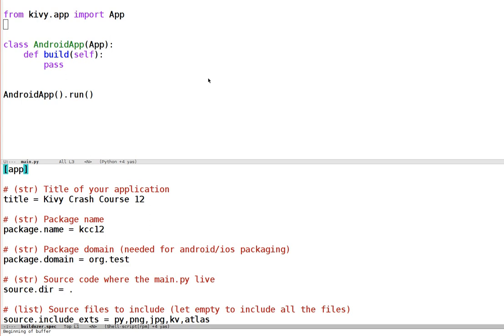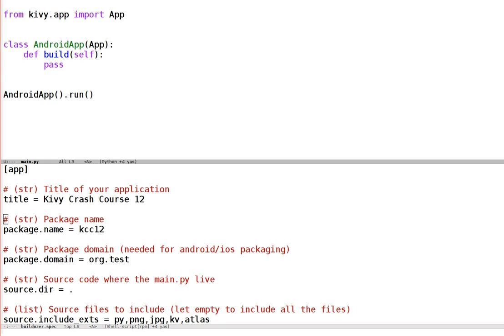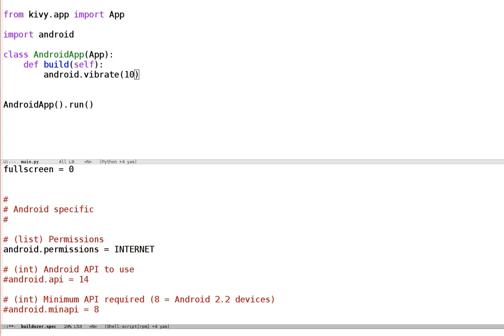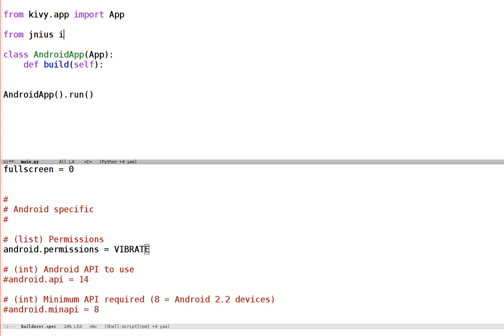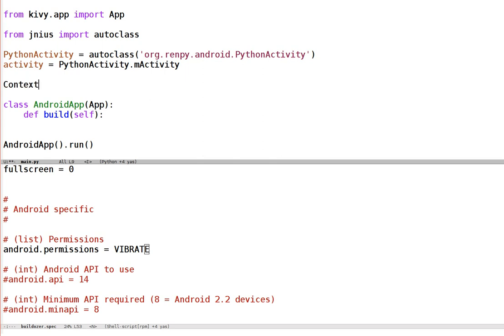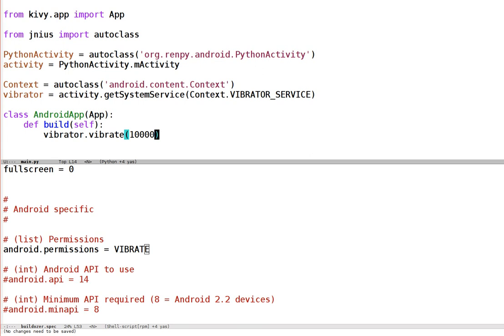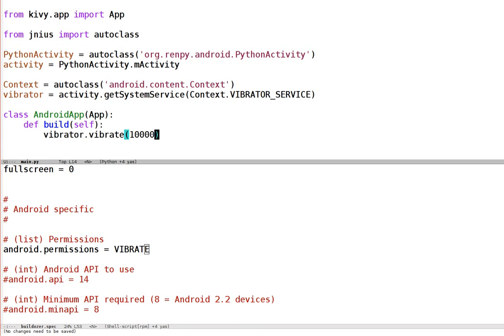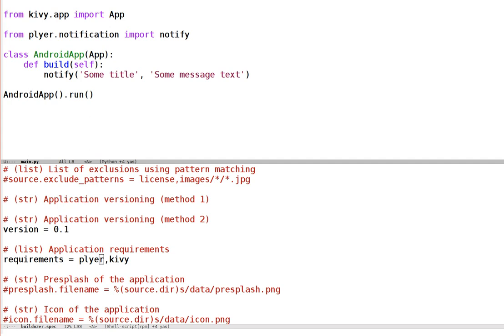Kivy crash course 12: Using Android APIs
In this video I give a quick overview of three (related) ways to access android's apis from python, including the highly flexible pyjnius module for wrapping java classes and the plyer module providing a pythonic, platform-independent mechanism to access hardware and os apis.